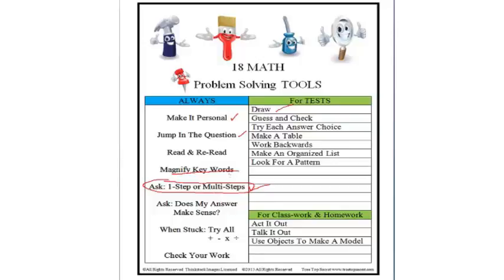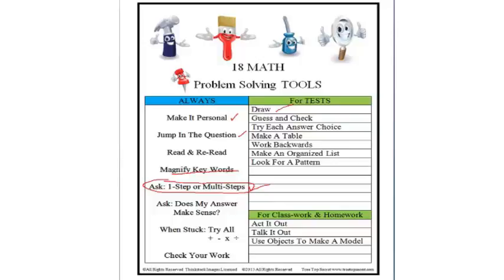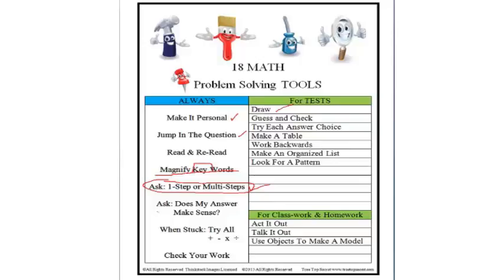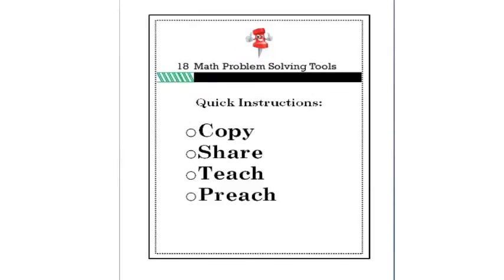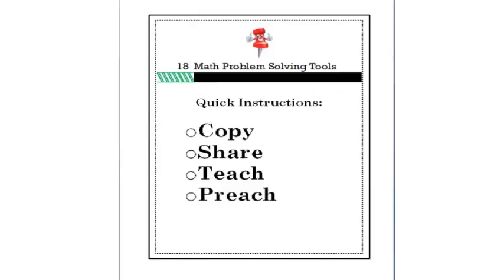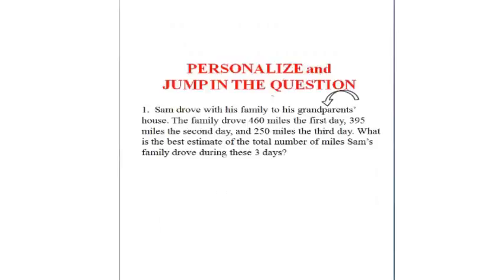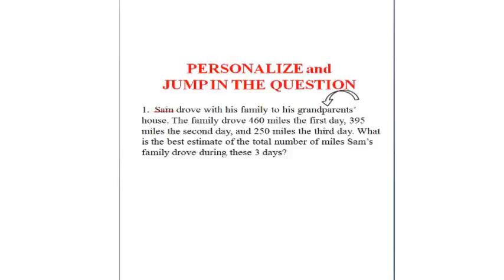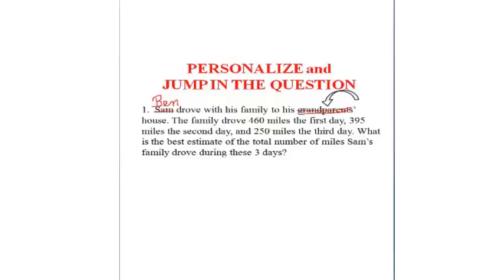New Math TEKS and STAAR Problem Solving Explained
New Math TEKS and STAAR Problem Solving Tools Explained